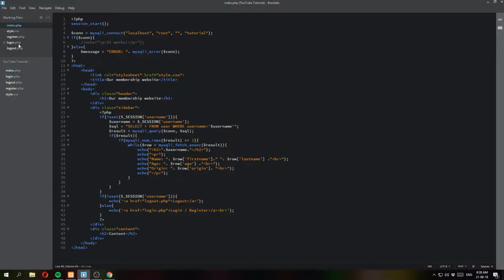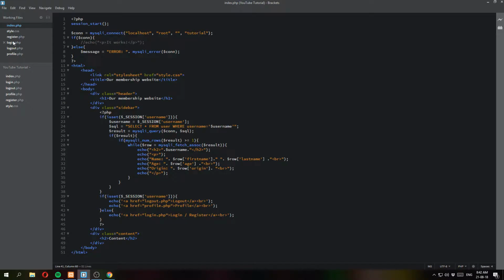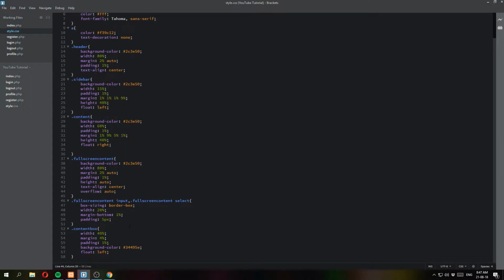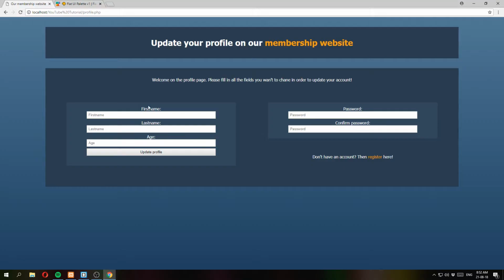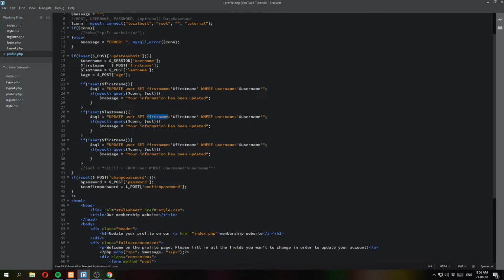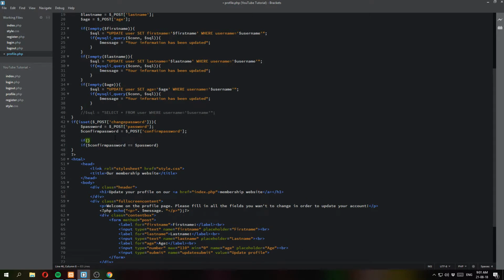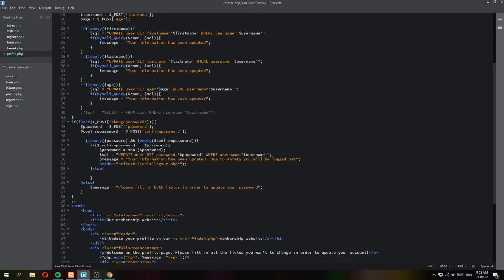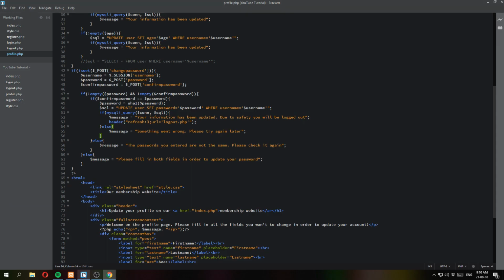Membership website | episode 5 - Updating profile information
Hi guys,

Sorry if I was a little forgetful in this video. I woke up 5 minutes before recording :)

---=== About me ===---

Hi, My name is Jenoah.
I'm 18 years old and love to make video's about tech and programming.
Every now and then I create these video's and post them on YouTube.
I like to improve my video's, so please give some suggestions and constructive feedback on how I can improve my video's.

---=== Equipment ===---

Camera : Fuji X-T1
Lens : Fuji 16-55 F2.8
Microphone : Samson C01U
Headset : Beyerdynamic DT 990-pro

PC specs:
    Graphicscard: GeForce GTX 970
    CPU: Intel Core i5-6400 @ 2.70GHz
    RAM: 8GB
    Monitor: HP 27es
    I don't really know the other specs :)